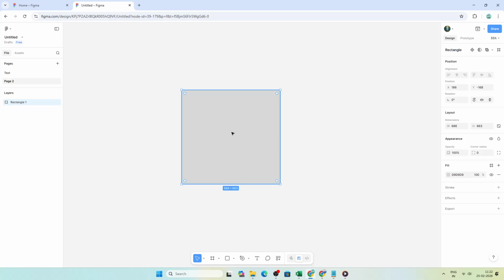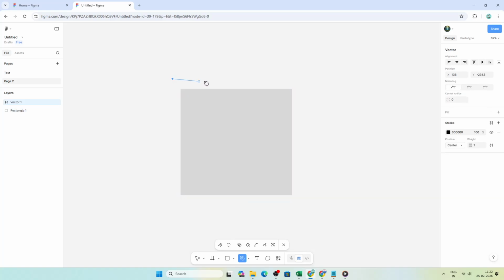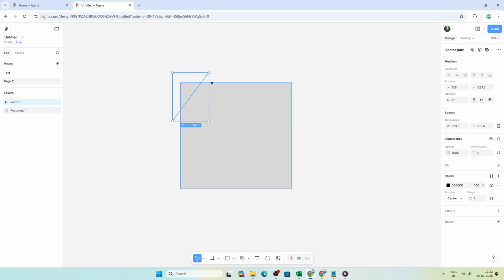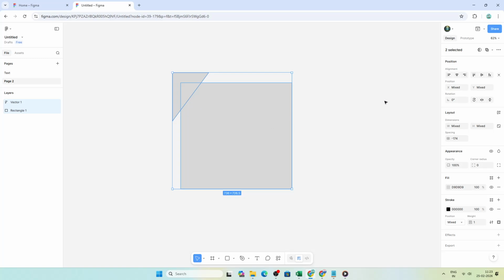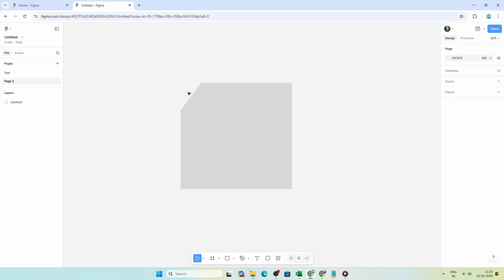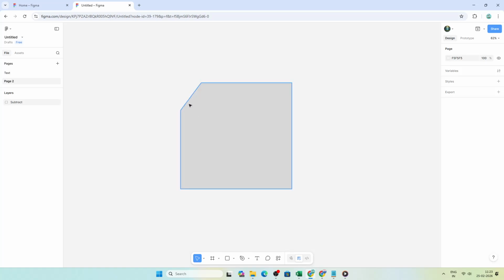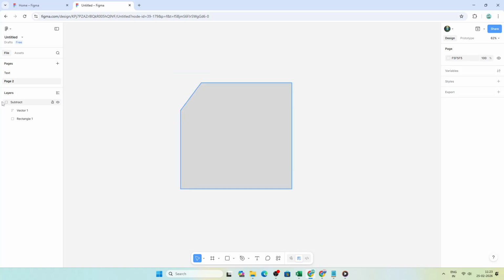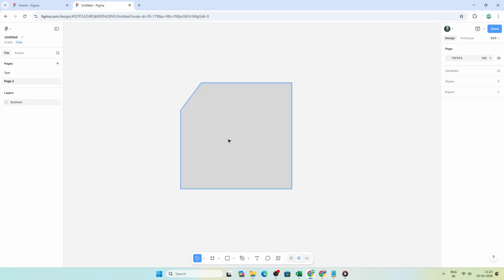How To Make Clipped Or Angled Corners In Figma (Step By Step)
Master the Figma clipped corner technique in this quick tutorial. I'll show you how to create angled corners and chamfered edges for your UI components using built-in Figma tools and vector editing.